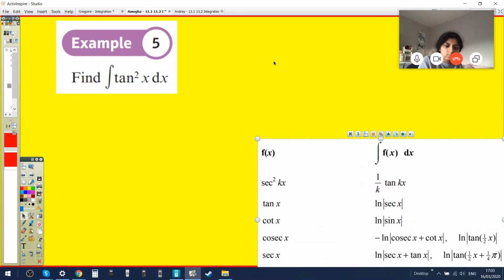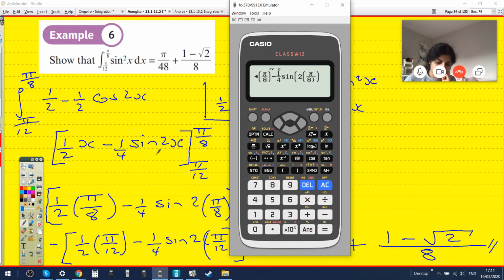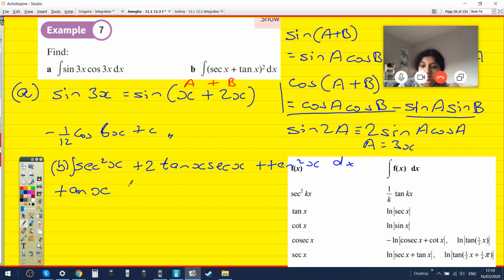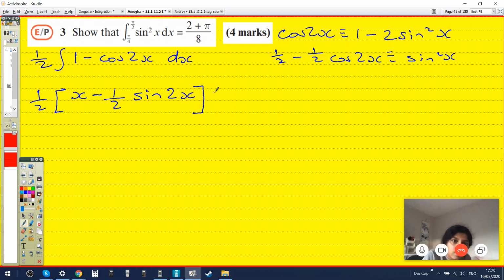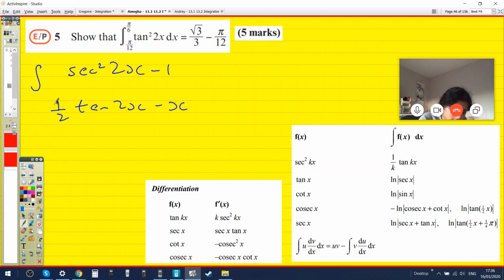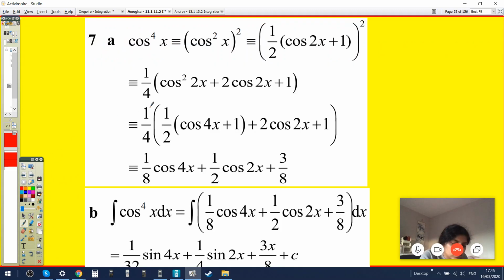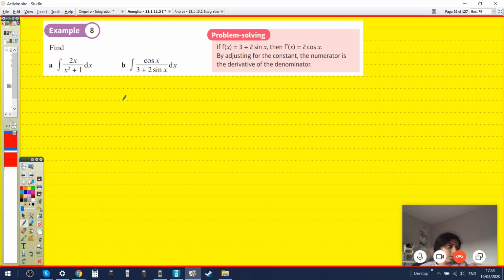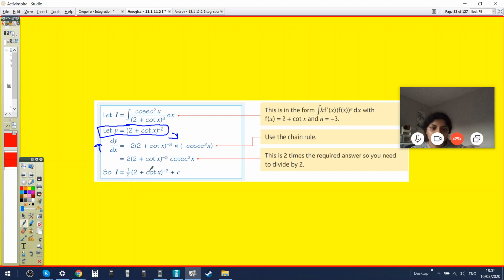Amogha - Integration 11.3 11.4 - Pure - Year 2 A Level - 16.3.20